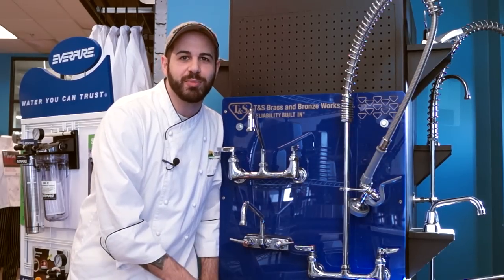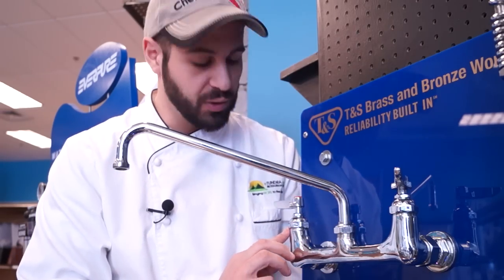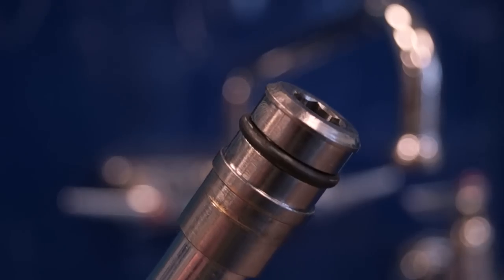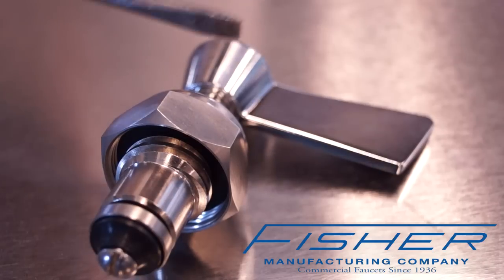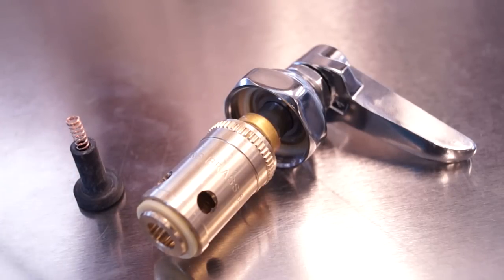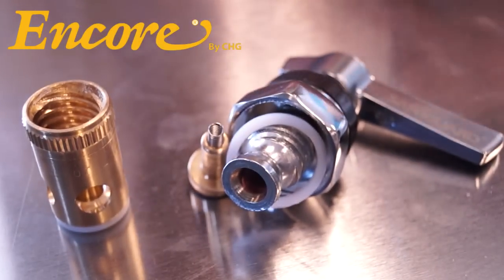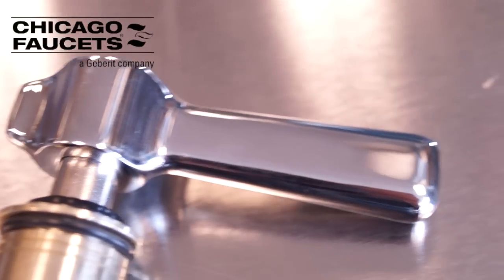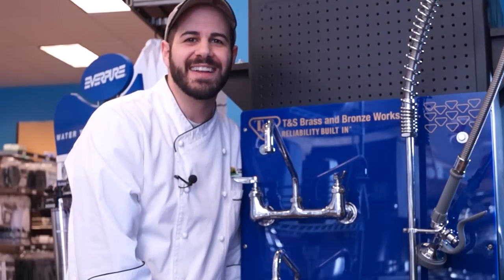How to Troubleshoot and Identify Faucets | eTundra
Learn how to identify and fix common leaks on commercial faucets, as well as how to identify the brand of your faucet to ensure that you order the correct replacement parts.